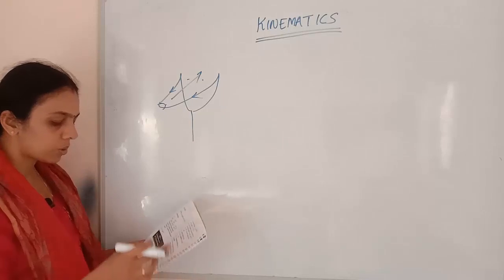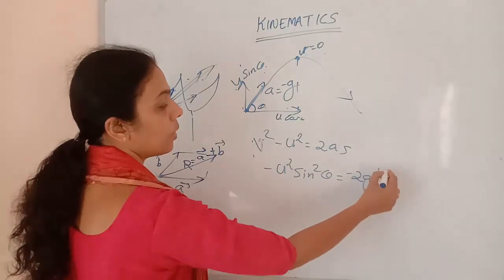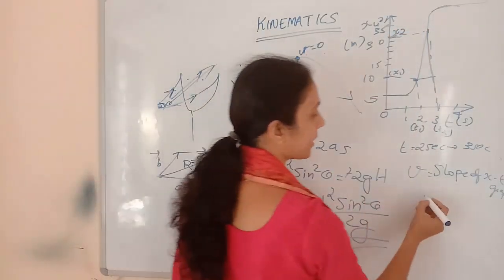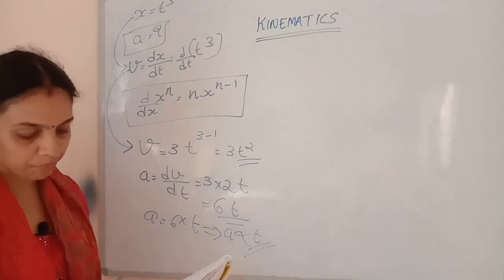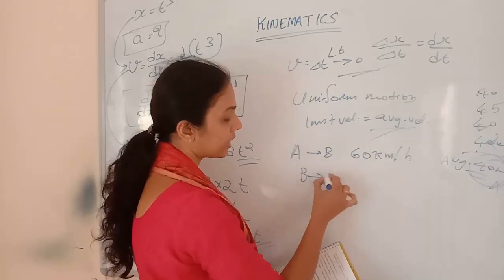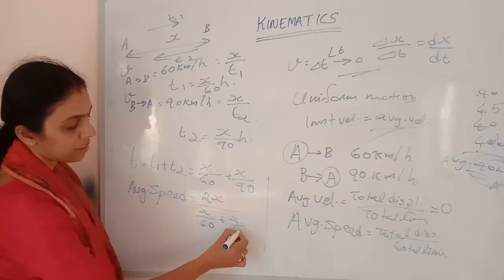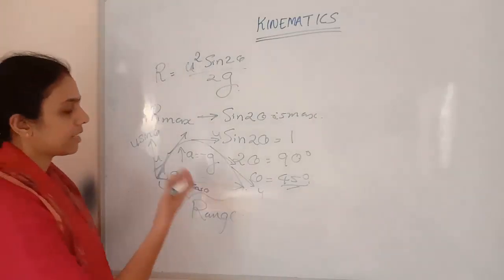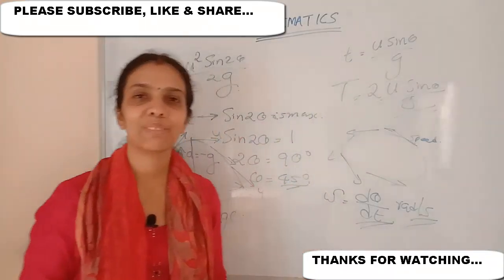CLASS 11 KINEMATICS REVISION I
This video is for class 11 students. Previous year questions for state(Kerala)syllabus.